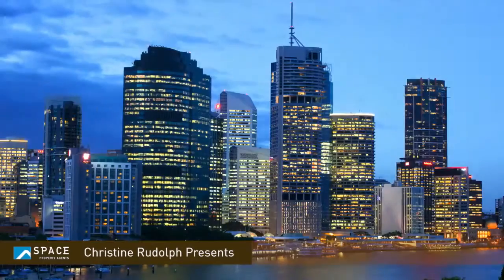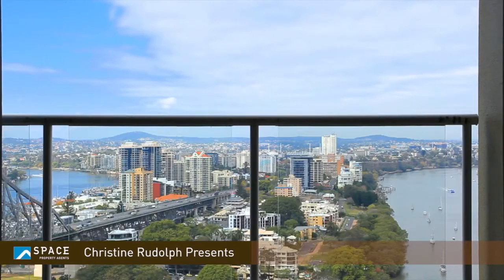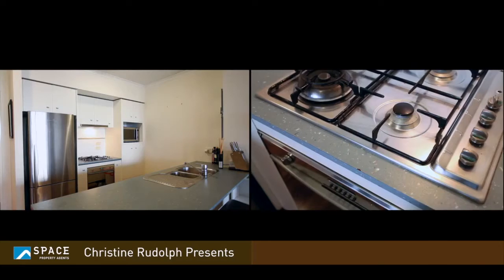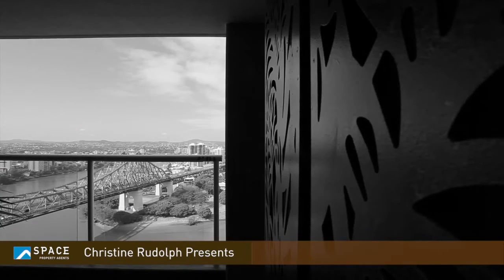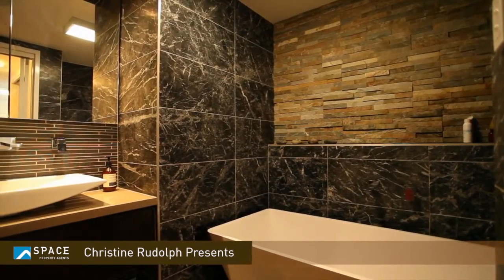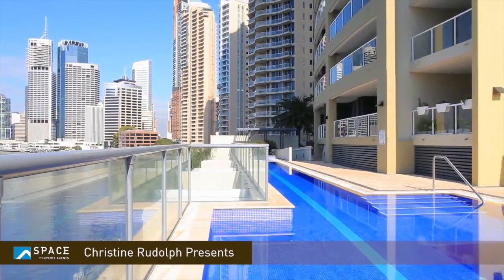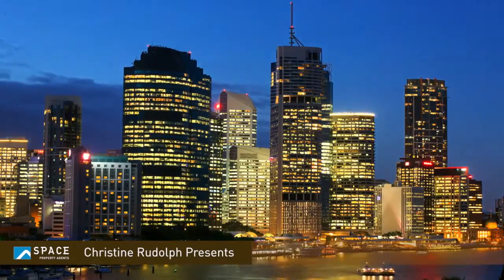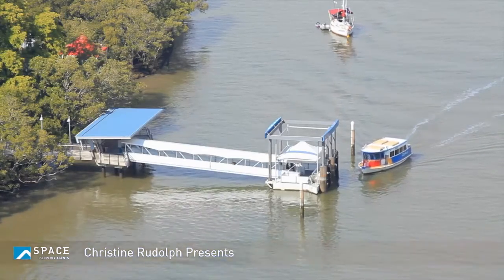SOLD! By Christine Rudolph!... 253/82 Boundary St, Brisbane City